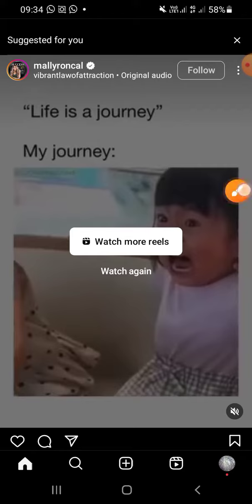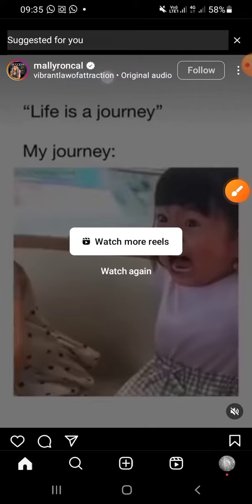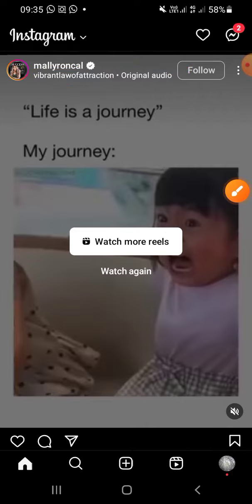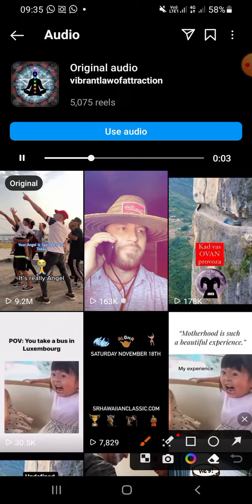How to Save Songs on insta | Android Mobile Phone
Do you ever find instagram reels with a song or music then you want to use that song for your reels? We've got you covered! In this video, we'll show you how to save songs on instagram so you can create reels with that song.